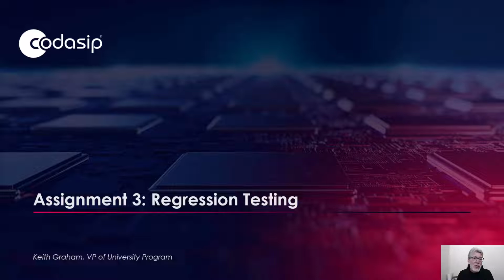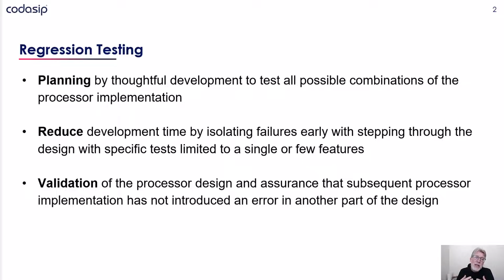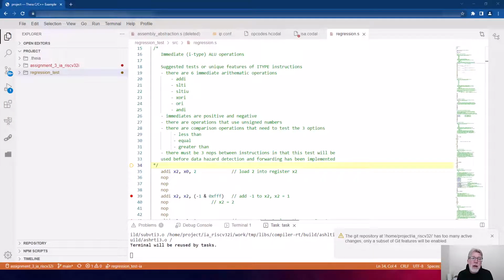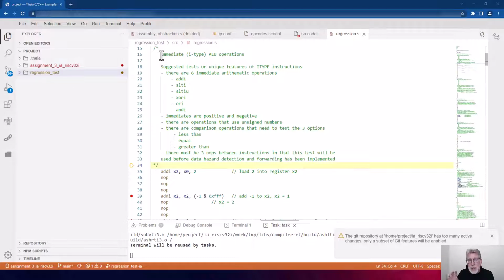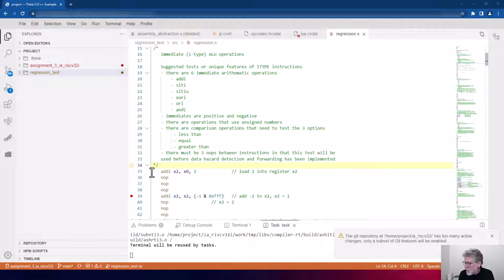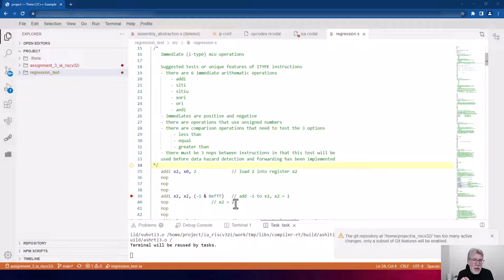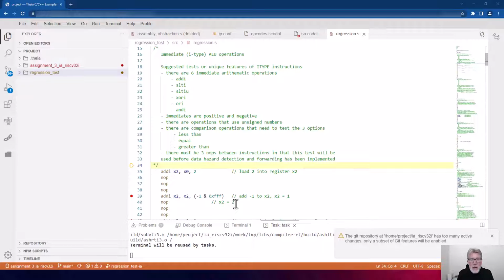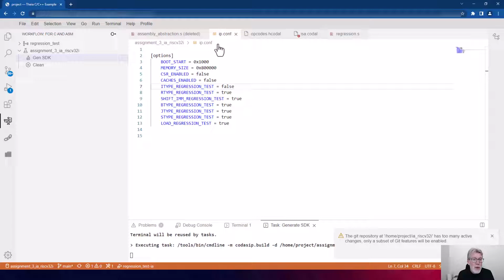Assignment 3: Regression Testing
Regression testing is analogous to Unit Tests in software development.  Proper thoughtful development of the regression test will help you plan what is required (features) to implement in the processor, reduce debug time through specific tests that if failed will isolate the processor function in error, and validate that working processor operations continue to create valid results as additional processor functionality is added.  This regression test will be used to validate your Cycle Accurate (CA) model as you progress through your 5-stage RISCV processor assignments.